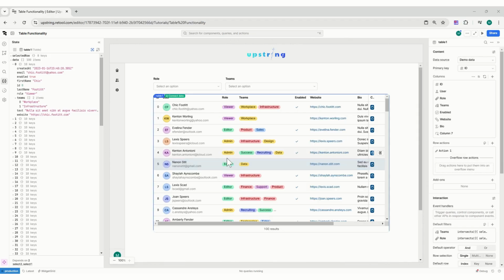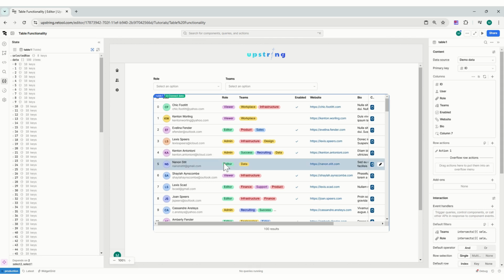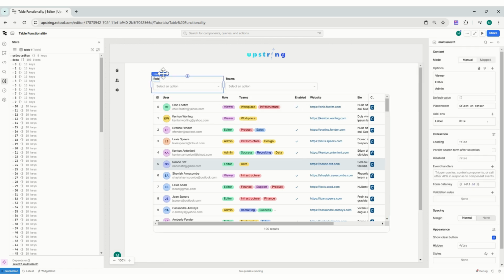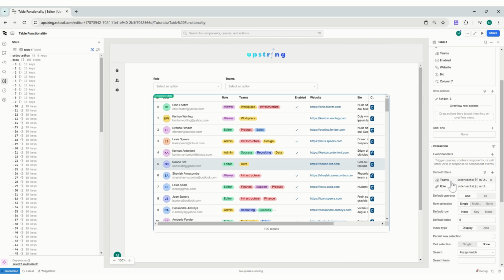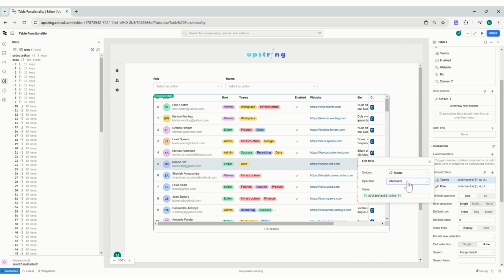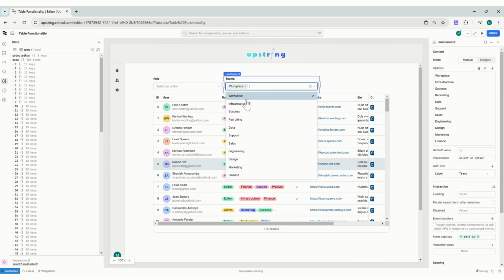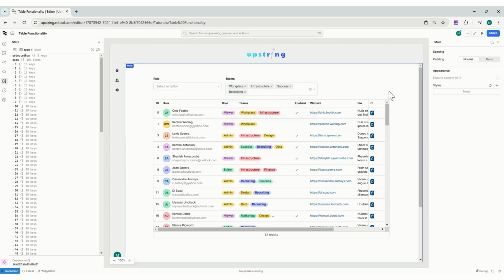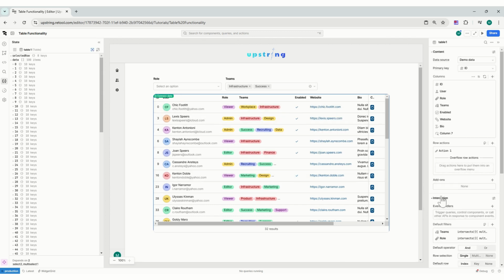Filter a Table with Multiselect component: Retool Tutorial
In this short video I'll show you how you can filter a table with multiselect components, to show any row that matches with any of the selected values.

I explain how the "Intersect" operator works with the default filter that retool provides out of the box.